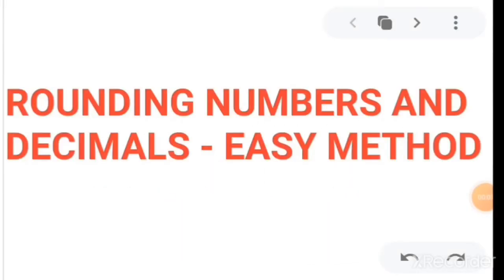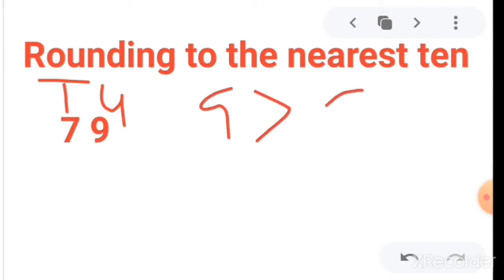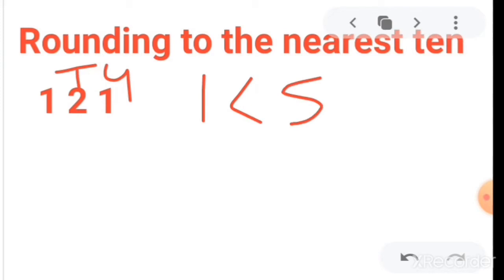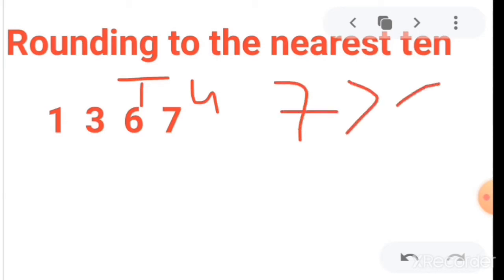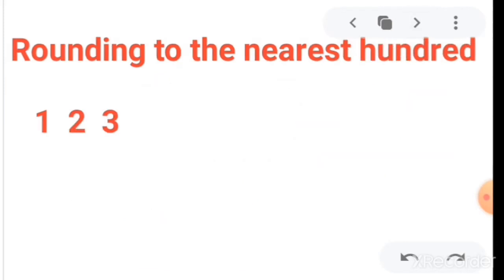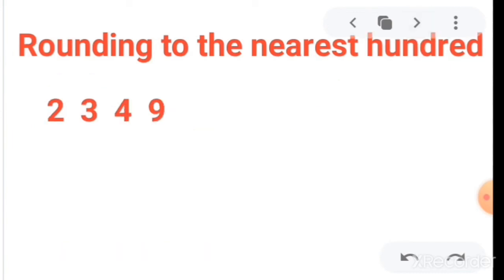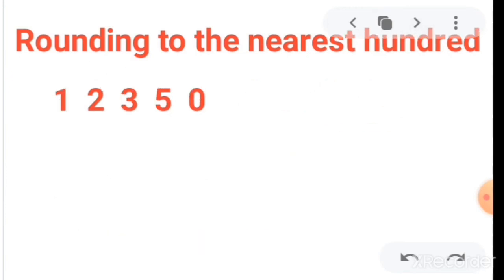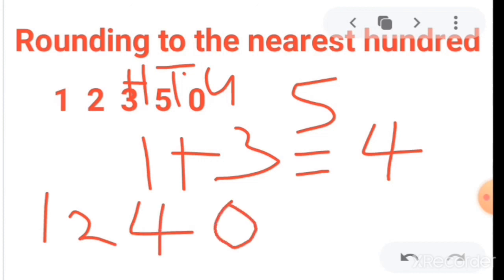Rounding numbers to the nearest ten and to the nearest hundred - Easy Method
This video tutorial provides a basic introduction to rounding numbers

 1) Know which number to round up or round down

 2) Round numbers to the nearest ten

 3) Round numbers to the nearest hundred